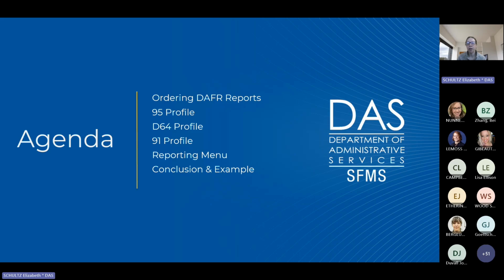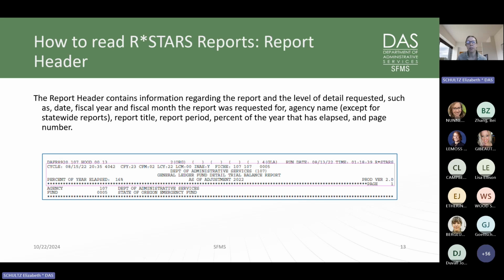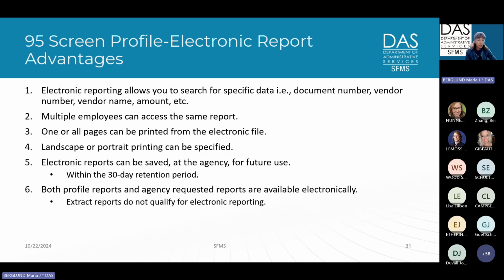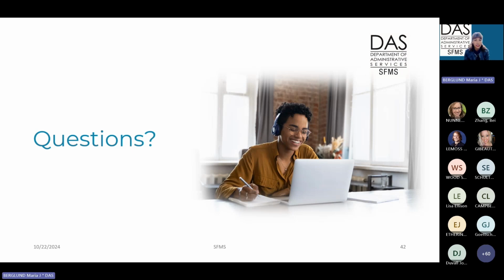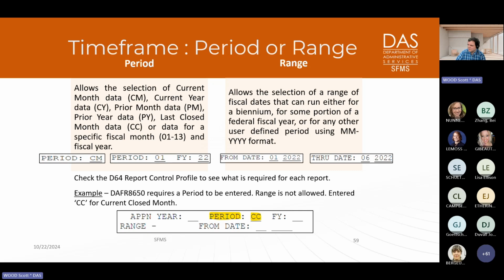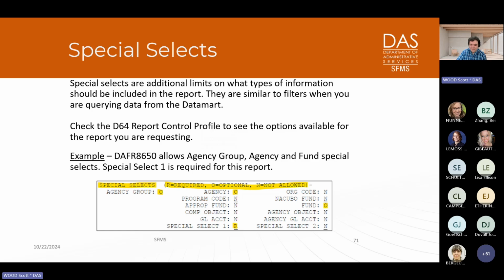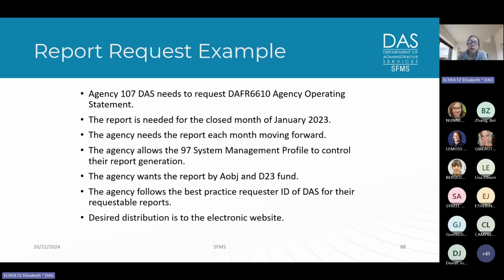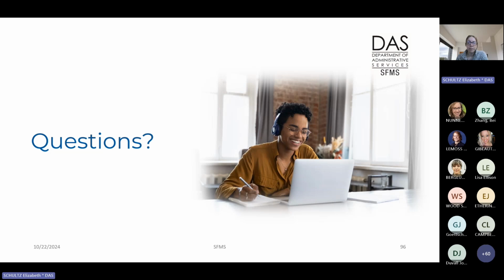R*STARS Reports Training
This course provides tools and methods to order reports in R*STARS. Provided by the Statewide Financial Management Services Division of the Oregon Department of Administrative Services.